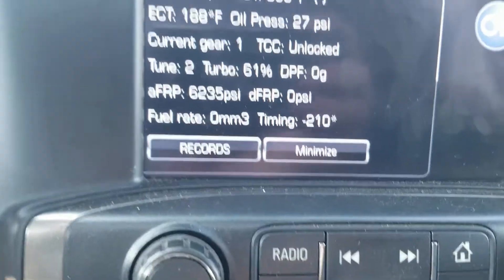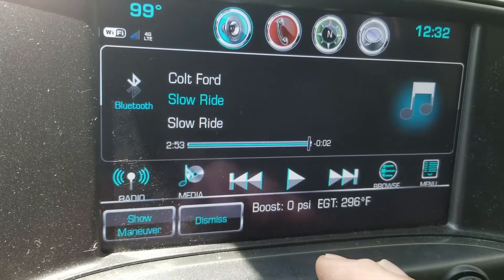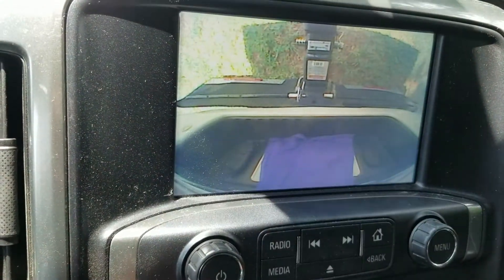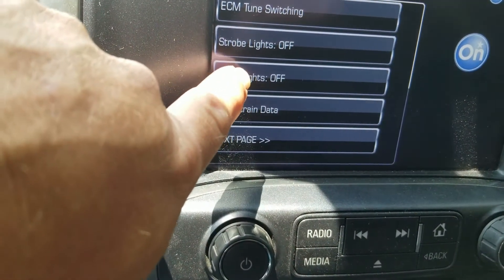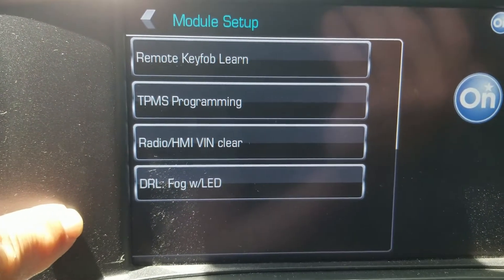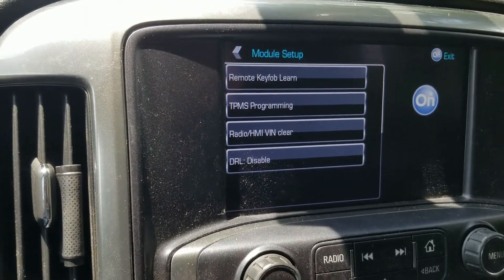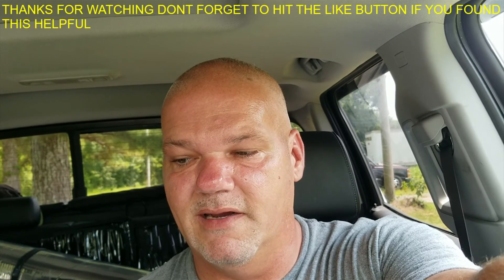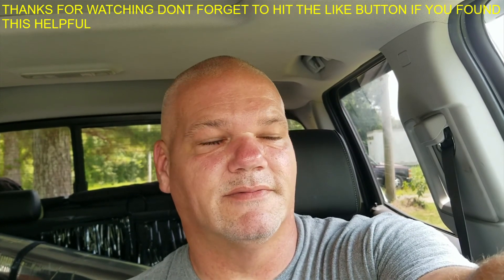AUTOSYNC AND BCM PROGRAMMING 1 MONTH REVIEW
And the harness doctor to keep from cutting wires when doing wiring modifications @

Gooseneck to Kingpin Adapter

Weathertech Sun Shades

Weathertech Front & Rear Floor Mats

Torque Bluetooth Adapter

B&W Offset Gooseneck Ball

AVS In Channel Vent Visor

2018 Silverado Console Divider

amazon tire position relearn tool

Gen-Y 21000lb mega duty hitch with 2 1/2 shank.2 inch, 2 5/16 and pintle hitch

Amazon Bed Tie Downs

Mighty cord 7 way plug and harness

Air Lift Wireless One Complete Kit With 5k Ultimate Air Bags.

Suction Cup Mounting Plate

15 GPM PUMP

Digital Meter

Back Seat Pittman Air Mattress

RDS 69 gallon fuel tank

b&w sliding fifth wheel hitch

bakflip mx4

cobra road trip handheld cb radio

Coaxial Adapter

Wilson magnet mount antenna

maxx mount phone holder